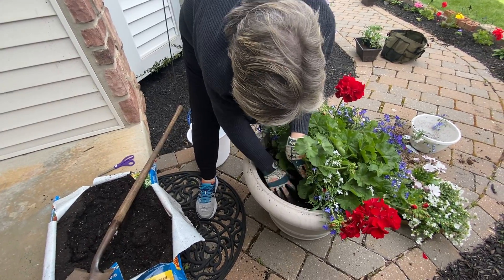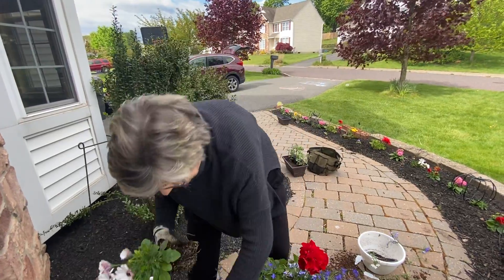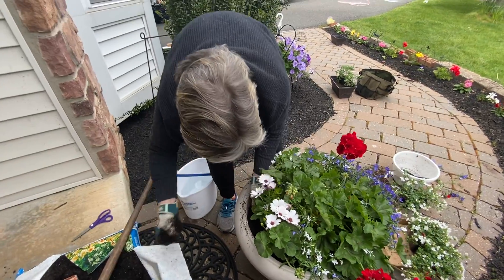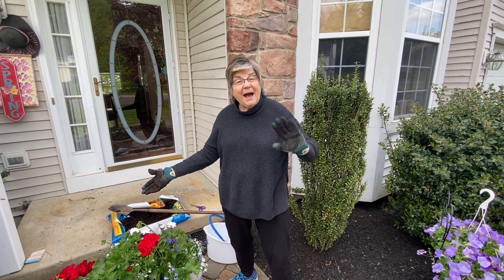Gigi plants flowers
Gigi plants flowers with Mrs. Rowe